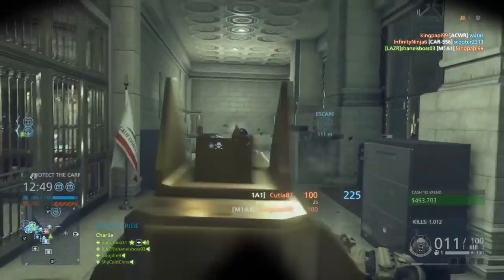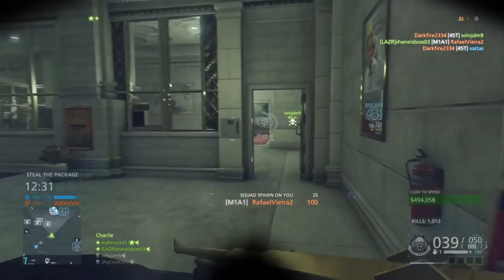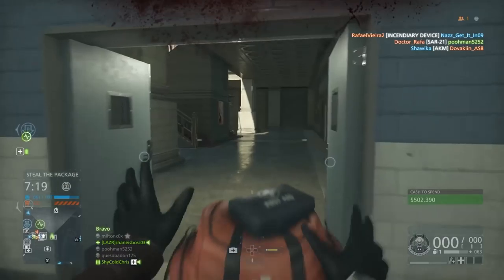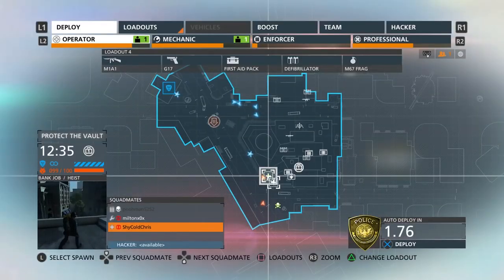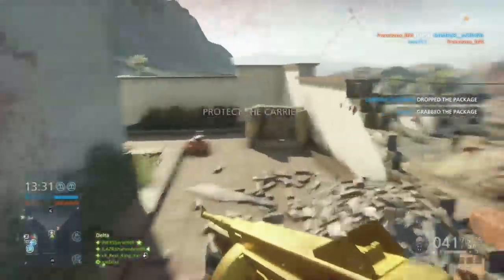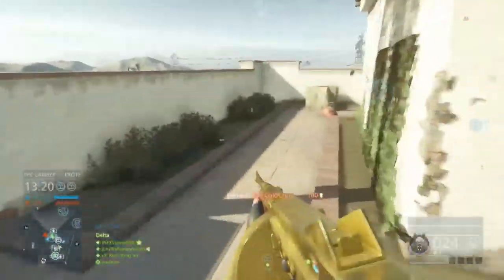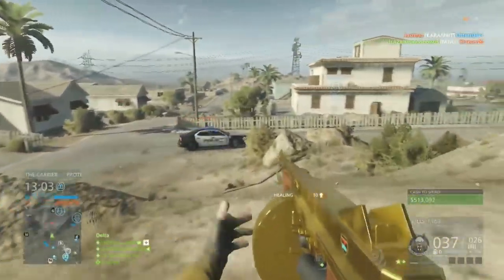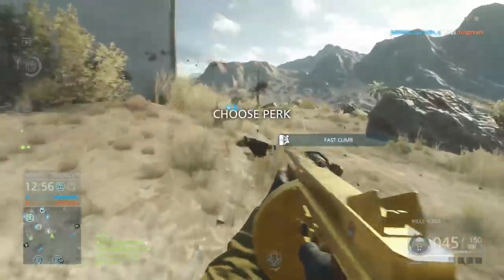GOLD M1A1 THOMPSON! - Battlefield Hardline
Origin: LazerGamingDaMLG
PSN ID: shaneisboss03
XBOX Live: REDSOXBOY07